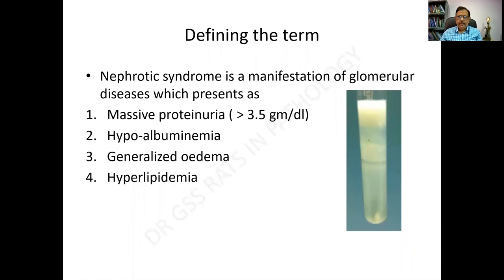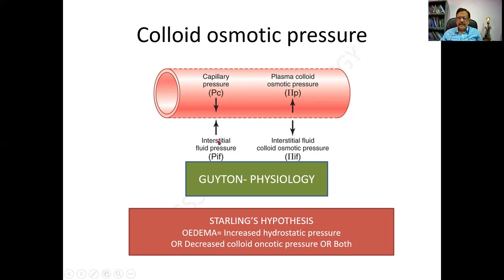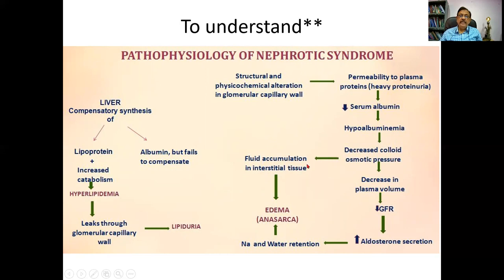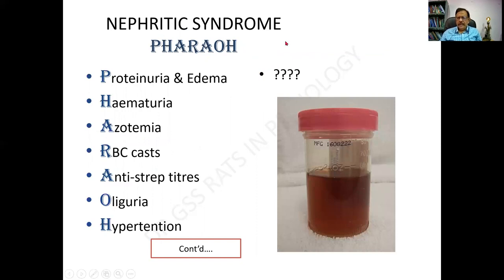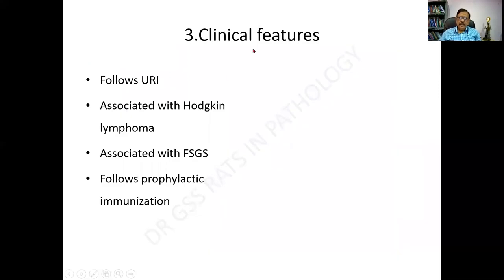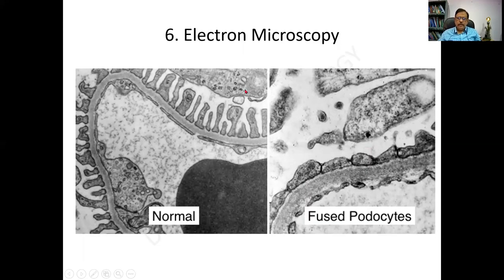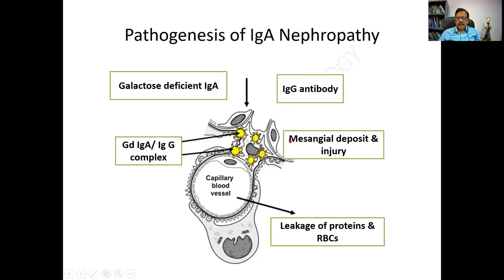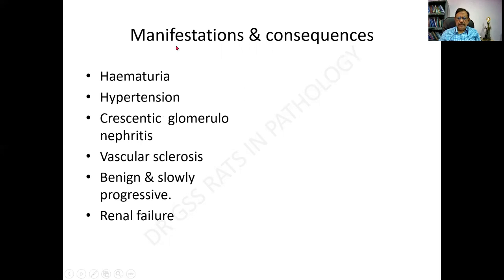Random Rapid Revision MD Pathology Nephrotic Syndrome -I |RATS [GAME] |DR GSS |EXAM PG